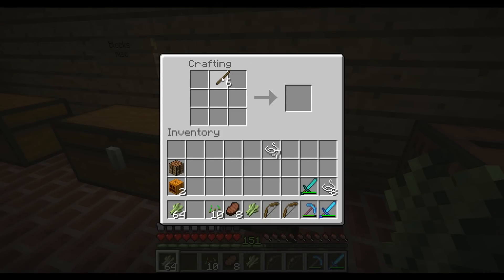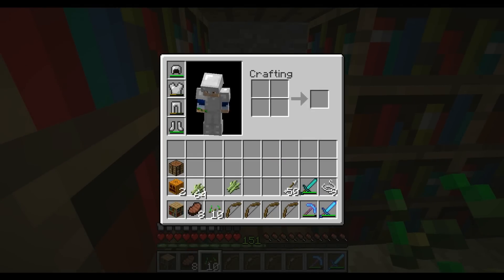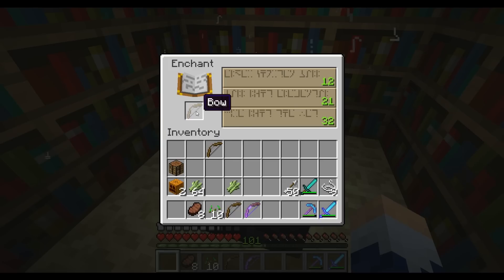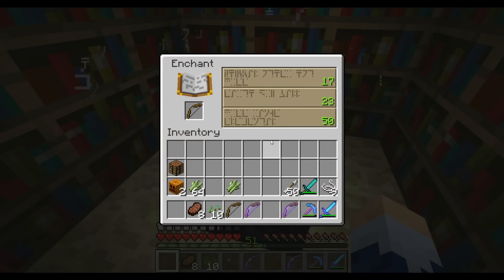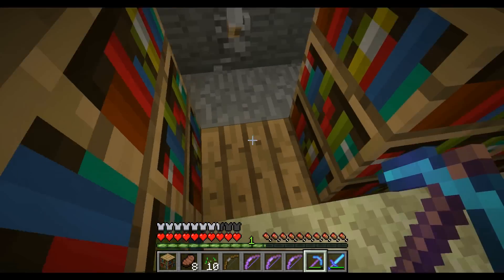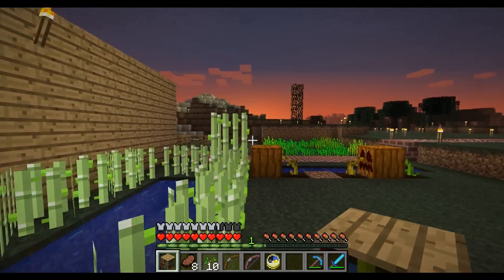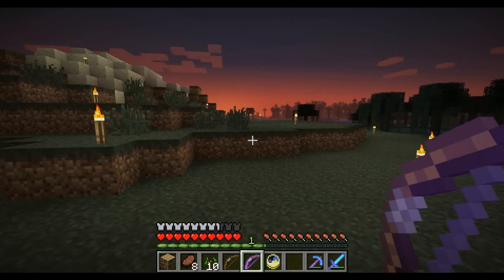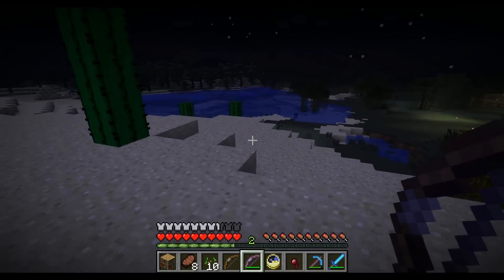Bow Enchanting! Flame I, Power V, and Punch II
In this video I show off the different enchants for bows.